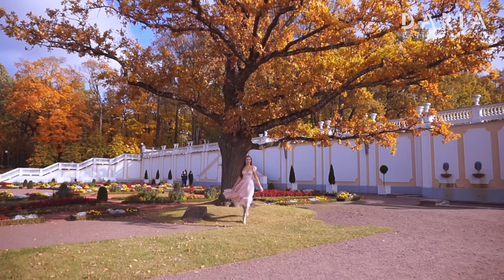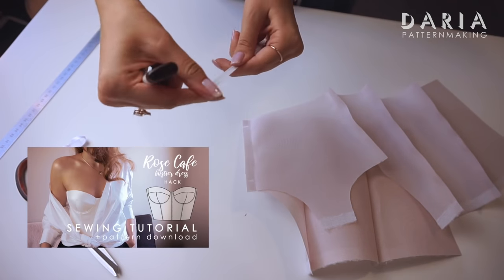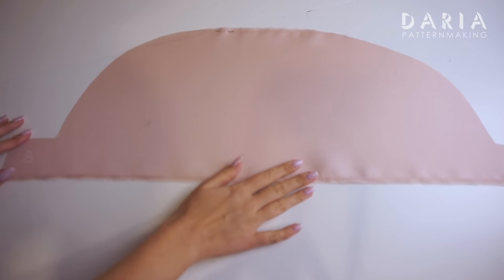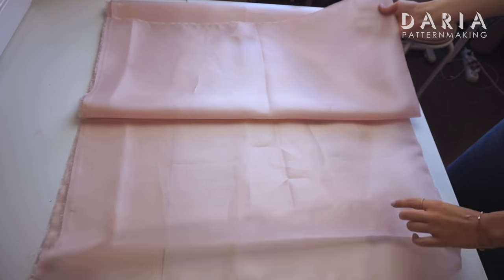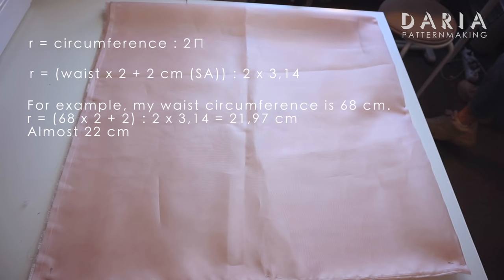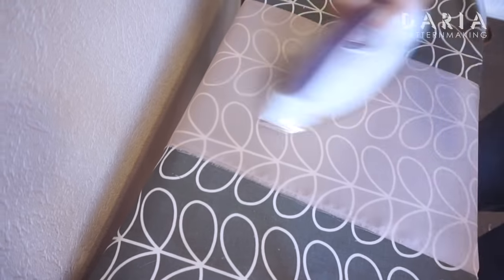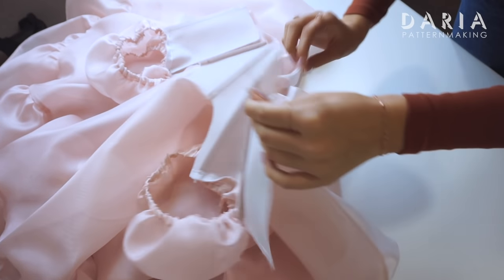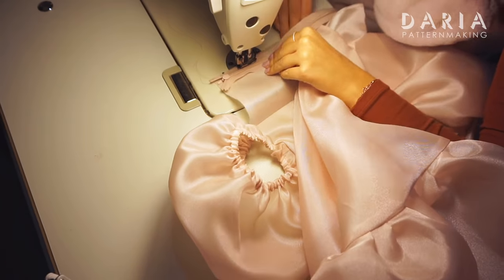Puff Bustier Dress Tutorial + Pattern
Bustier pattern

Turn on the subtitles for inches!

This is a tutorial on how to sew sleeves in a bustier top and how to sew a full circle skirt out of organza. The dress is inspired by Selkie and by Teuta Matoshi. Also I have a surprise for you at the end of this video, so watch it till the end and participate!

0:00 Intro
0:35 Materials
0:57 Sewing the bodice
2:40 Sewing the foam cups (detailed tutorial
4:15 Sewing and attahing the puff sleeves
7:24 Making the full circle skirt
9:29 Making the frill
11:53 The lining
13:17 The skirt and the bodice assembly
17:06 Sewing in the cups (detailed tutorial
17:42 Giveaway